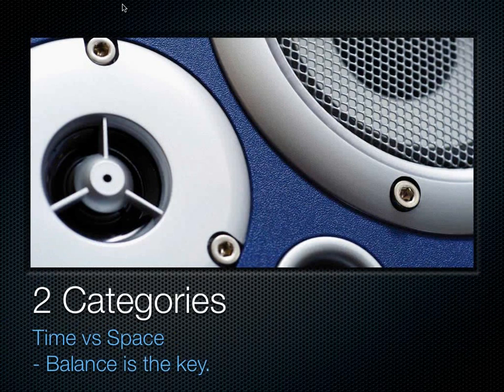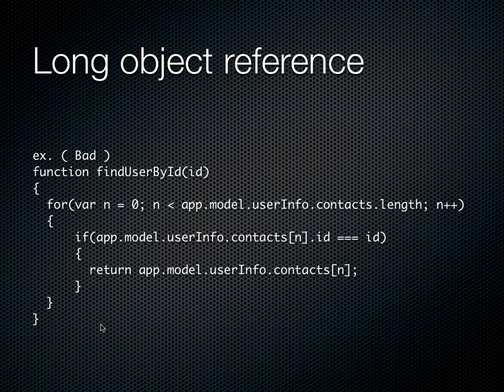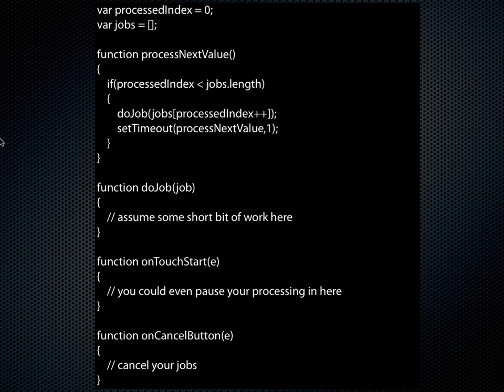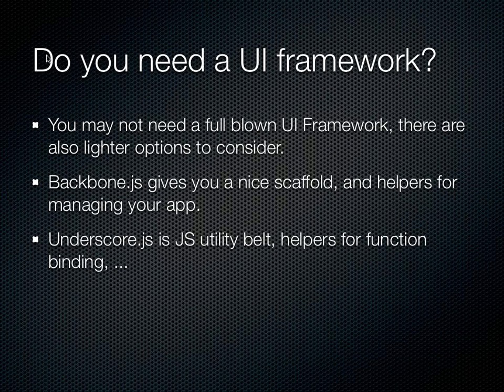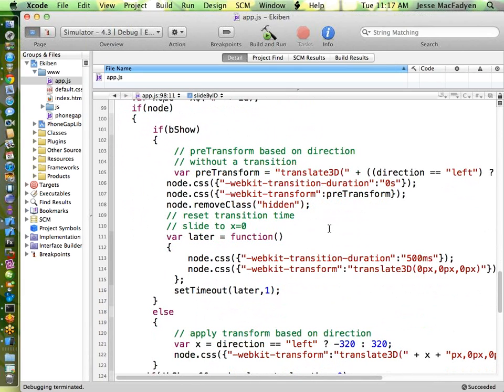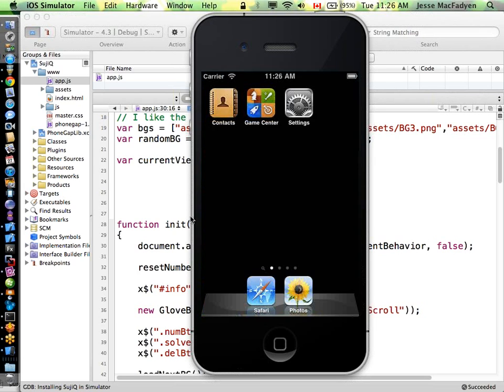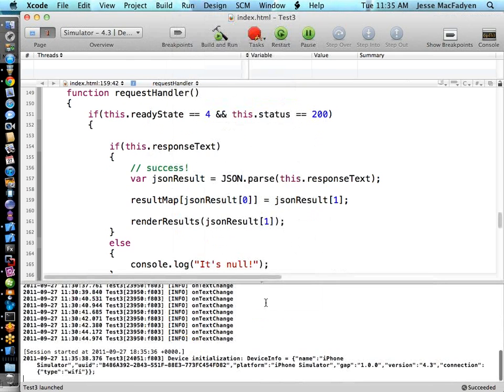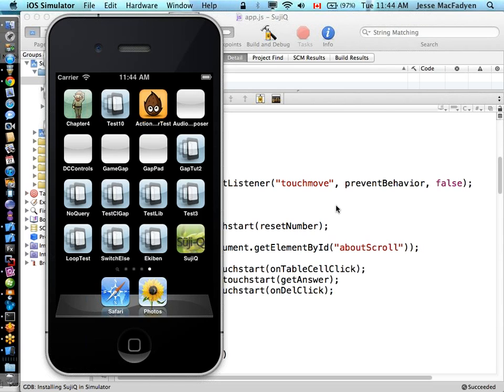Performance Optimization for Mobile Appications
This training session will cover:
- performance vs the perception of performance
- glossy transitions without the huge framework,
- advanced css3 techniques
- optimal code organization, application structure and best practices
- mvc, keep it async
- Tools that can help you optimize
- Knowing when to optimize, and when not to